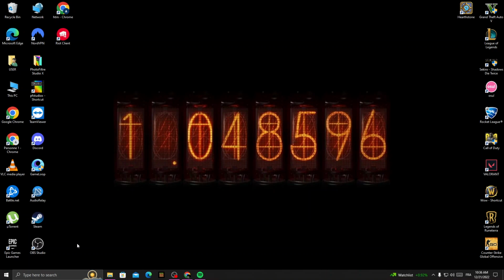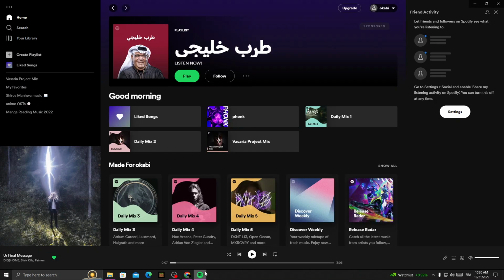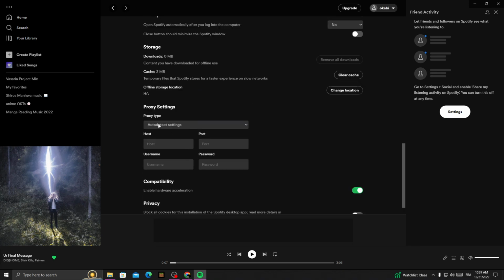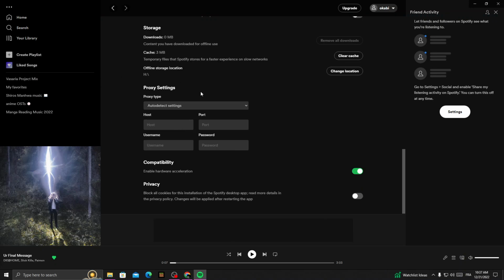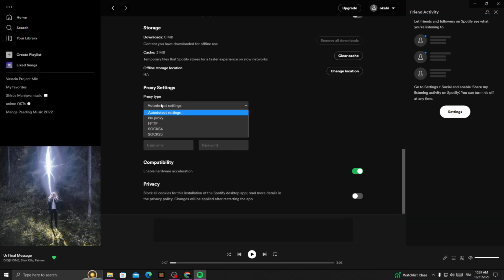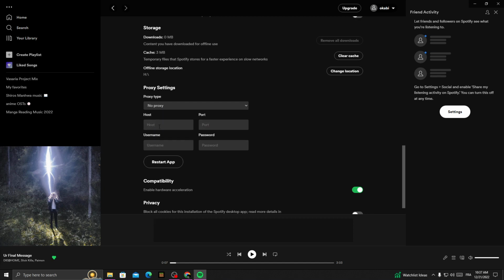How to Add and Create Proxy on Spotify PC Easy and Quick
in this video we discuss :